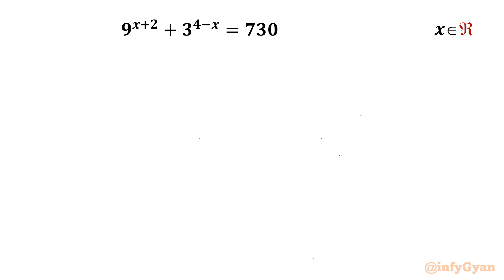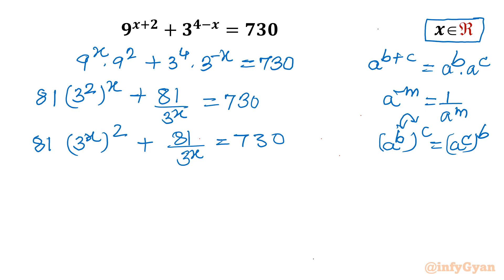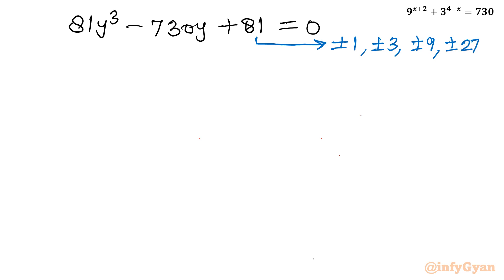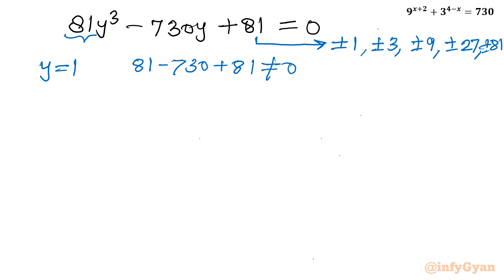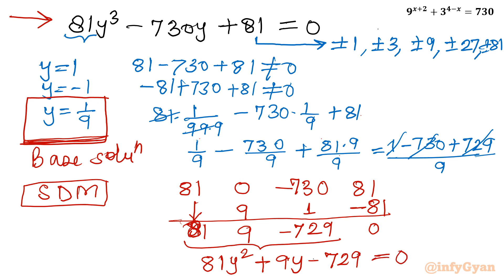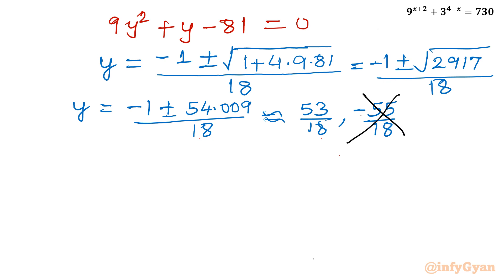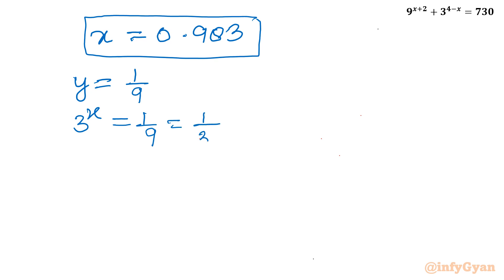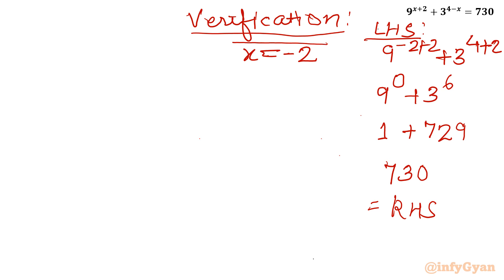Let's Solve An Engaging Exponential Equation Challenge!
Hello dear family infyGyan! I hope you all are well if you like this video about Let's Solve An Engaging Exponential Equation Challenge! for Math Olympiad Preparation then please do subscribing our channel for more mathematical challenges and Math Olympiad preparation tips.

Join us for an exciting challenge as we dive into solving a captivating exponential equation! Whether you're a math enthusiast or just looking for a fun brain teaser, this challenge is perfect for sharpening your problem-solving skills. Let's explore the world of exponents together and find the solution. Are you ready to tackle this mathematical adventure?

Topics covered:
Exponential equations
How to solve exponential equations
Algebra
Algebraic identities
Exponential Equation
Exponent laws
Quadratic equation
Factorization
Algebraic manipulations
Real solutions